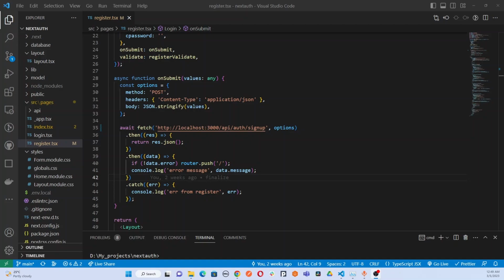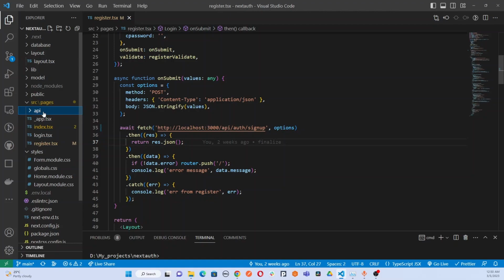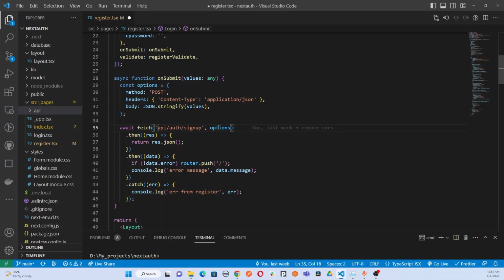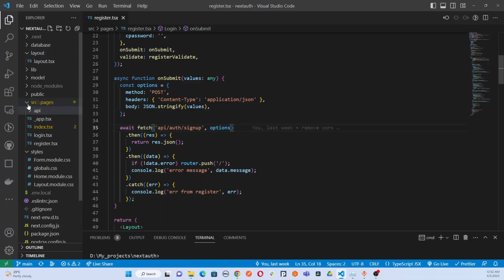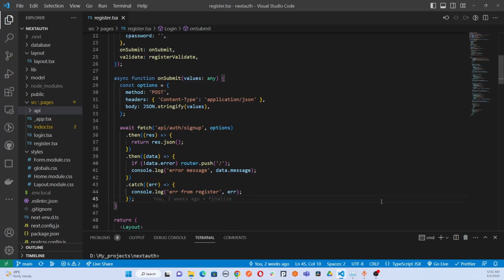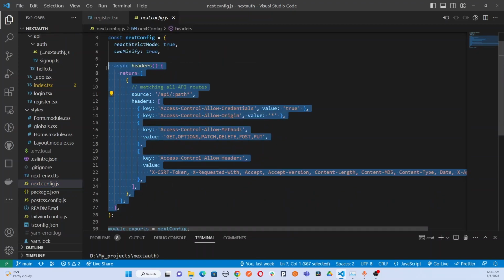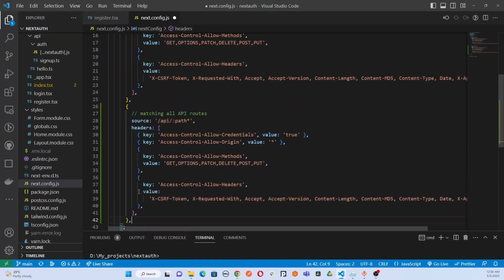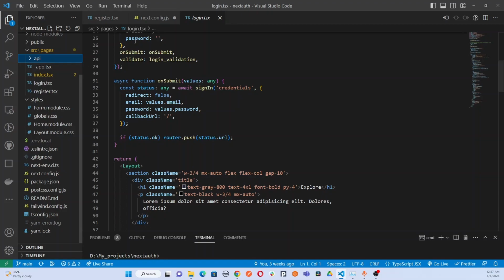How to Fix CORS Errors in Next.js and Vercel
New discord chanel is open let's have a chat -Join If you've ever deployed a Next.js app to Vercel and encountered a CORS error, you're not alone. Cross-Origin Resource Sharing (CORS) issues can be a major pain when trying to get your app up and running on Vercel. In this tutorial, we'll show you how to fix these errors and get your app deployed successfully.

We'll cover:

What CORS errors are and why they happen
How to configure your Next.js API routes to allow cross-origin requests
How to update your Vercel settings to enable CORS for your app
How to test your app and ensure that everything is working as expected
By the end of this tutorial, you'll have a clear understanding of how to fix CORS errors when deploying a Next.js app to Vercel, and you'll be able to deploy your app with confidence.